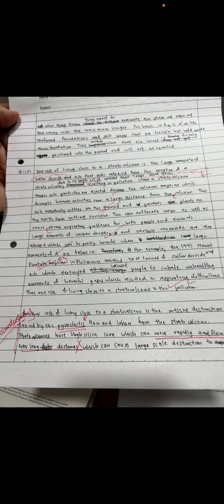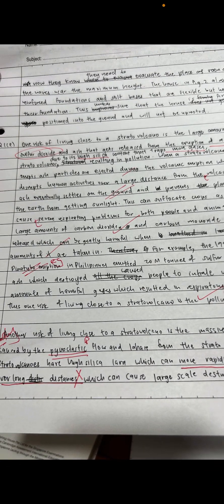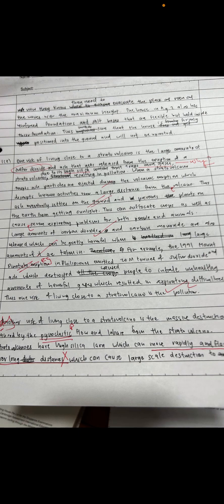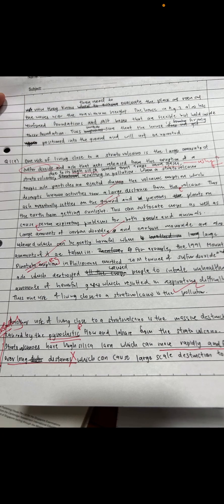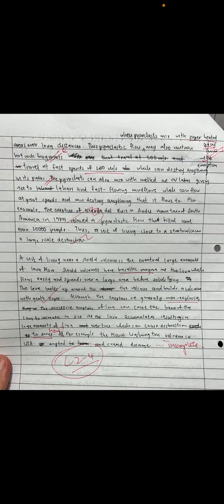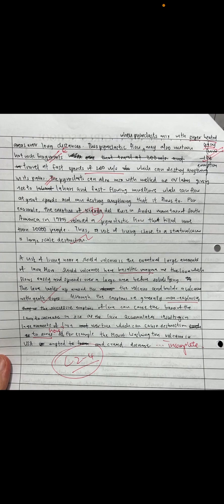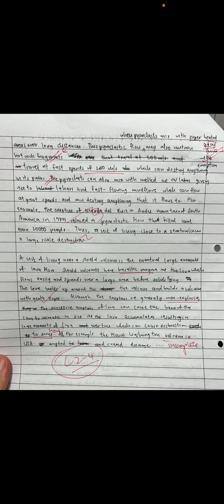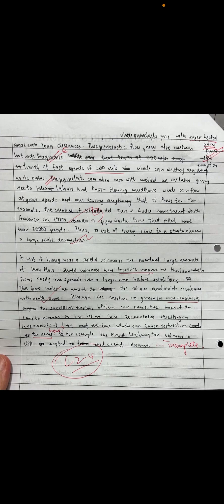2021 2236/2 OEQ Q1(e)